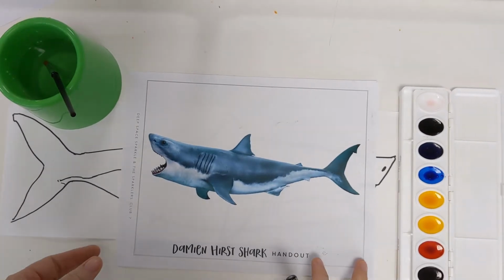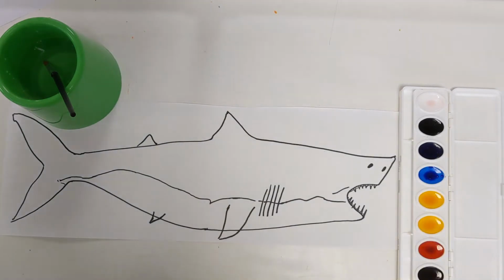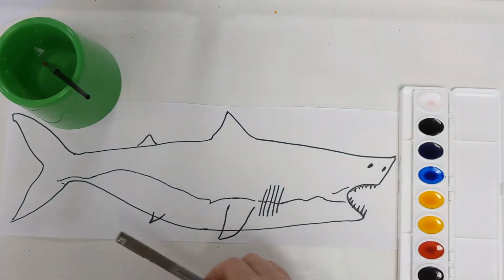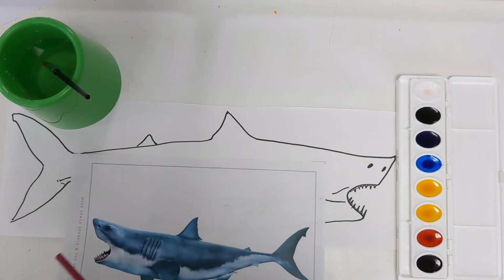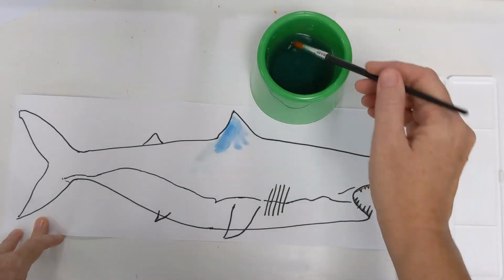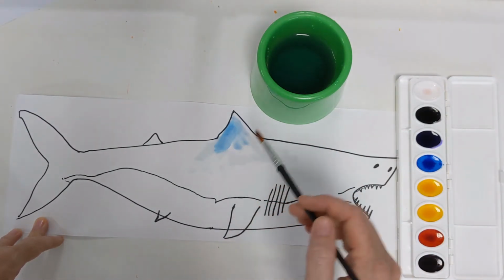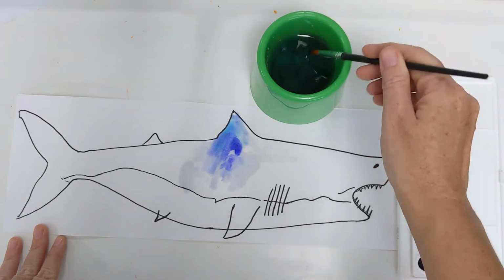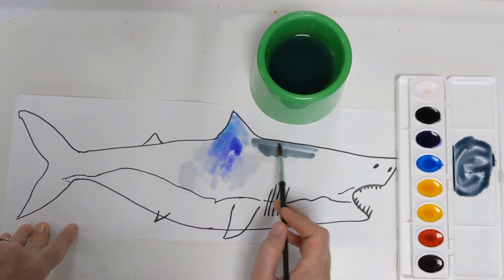Damien Hirst Sharks Part 2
Adding watercolor to your shark.